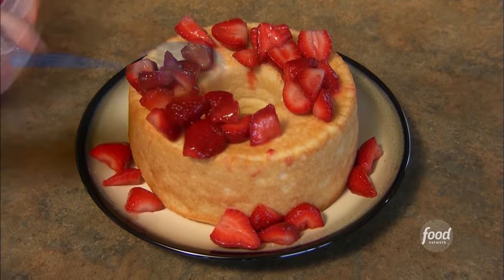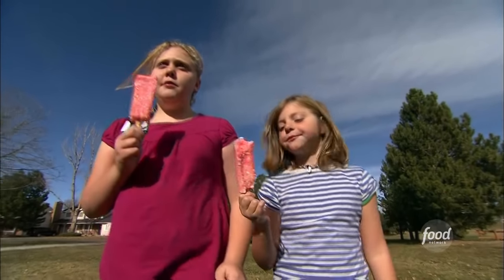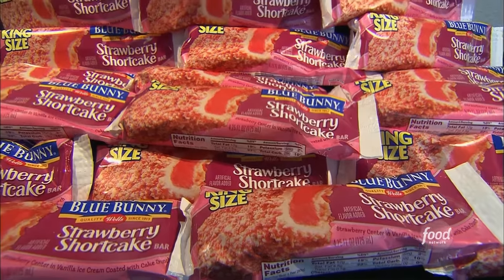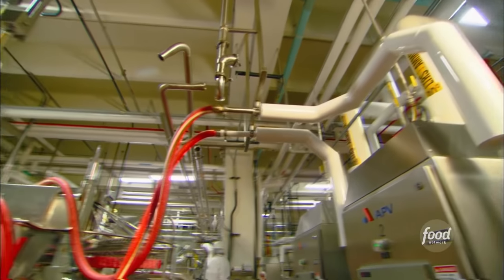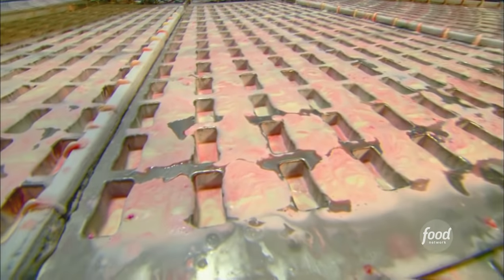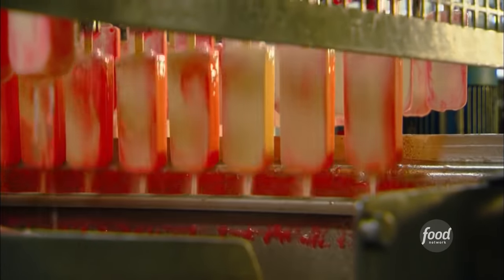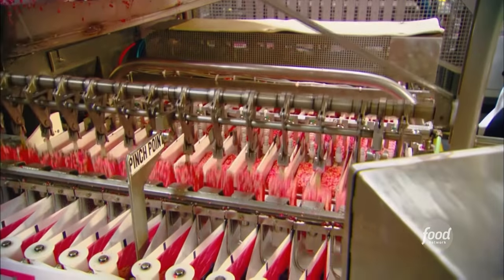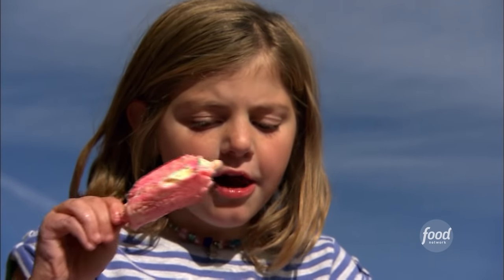How Blue Bunny's Strawberry Shortcake Bars are Made | Unwrapped | Food Network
Find out how these iconic strawberry shortcake ice cream bars from your childhood are made on Unwrapped!